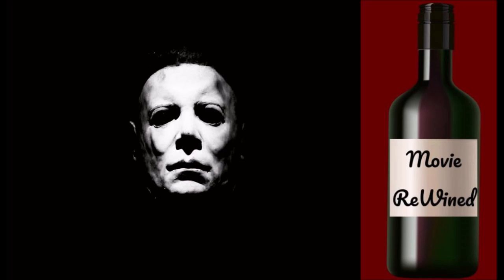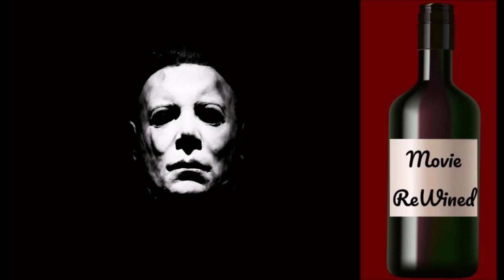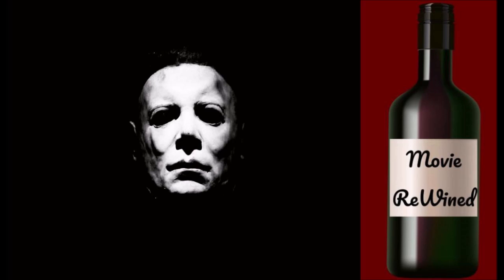ReWined: Halloween (1978)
The new Halloween (2018) hits theaters this week, so the guys go back to where it all began with Halloween (1978). They settle in with some red wine and discuss what they liked and what didn't hold up so well with this horror classic.